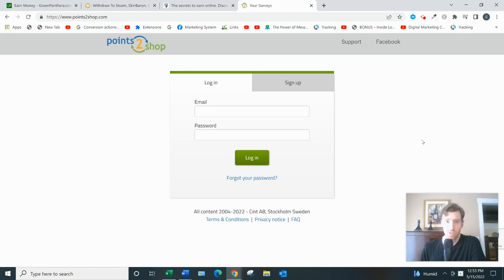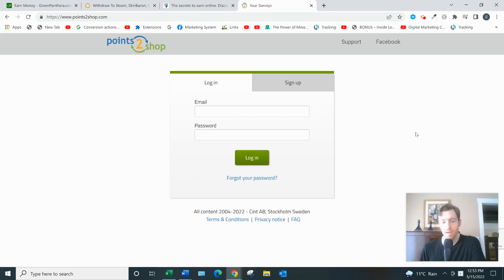Points2Shop Review - Should You Sign Up On Here?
Points2Shop Review?

About this video:
In this Points2Shop review you will learn all about this survey website and and whether you can really generate a decent income with it. Most of these types of opportunities aren't that great so watch this review and let me know what you think.